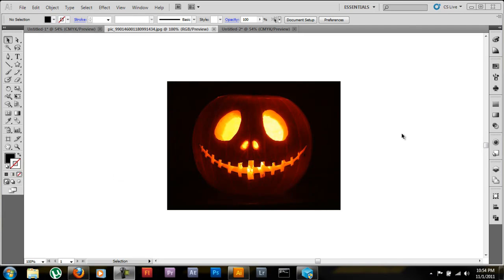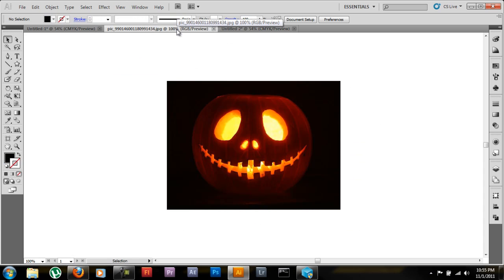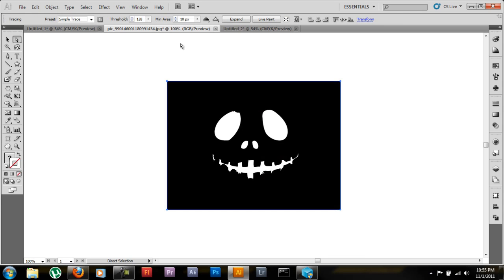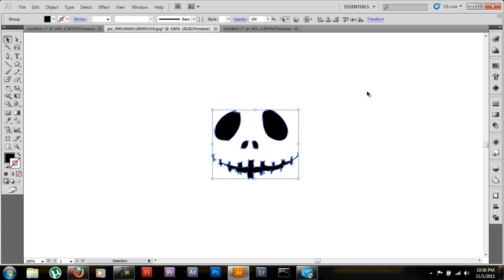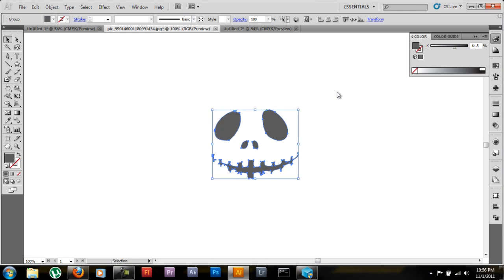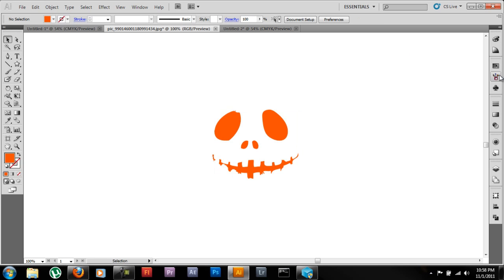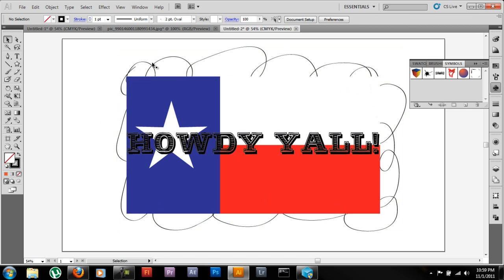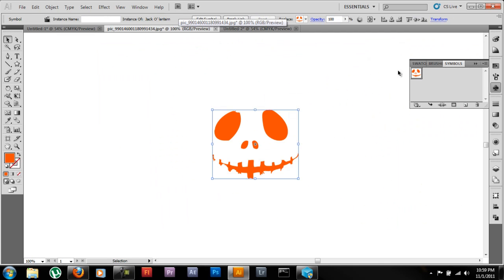Adobe Illustrator CS5 Tutorial: how to create a symbol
In this tutorial i will be showing you how to create a symbol using anything on the art board in Adobe Illustrator CS5